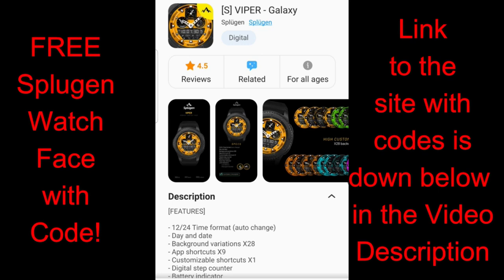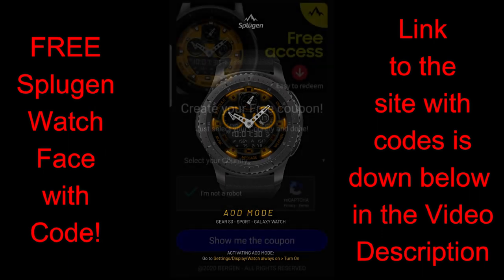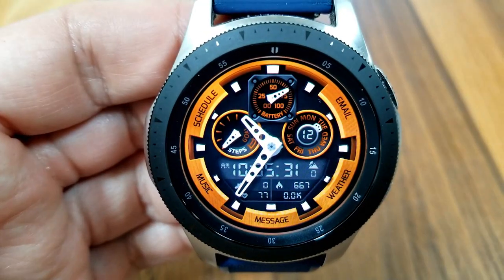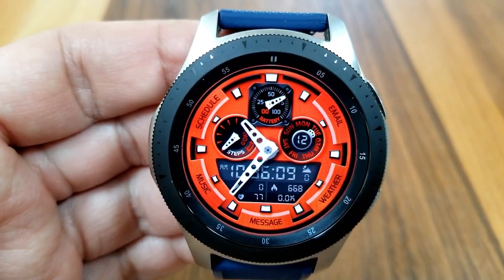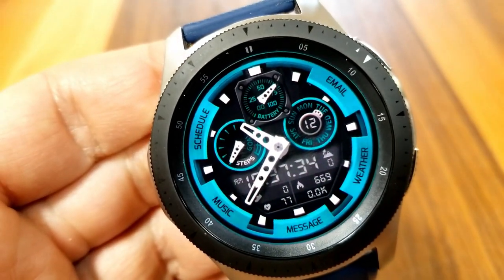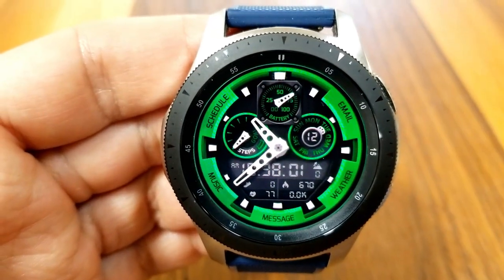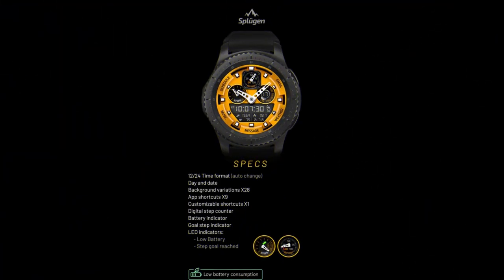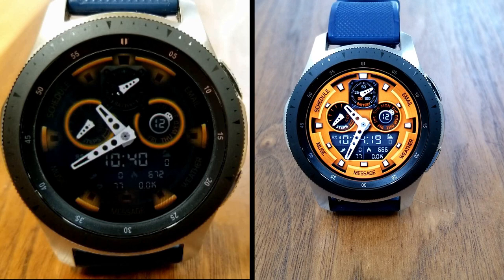HUGE Coupon Giveaway! Samsung Galaxy Watch Active 2/Galaxy Watch Face by Splugen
Pick up this bold and vibrant hybrid watch face from Splugen!

Samsung Watchfaces
Smartwatch